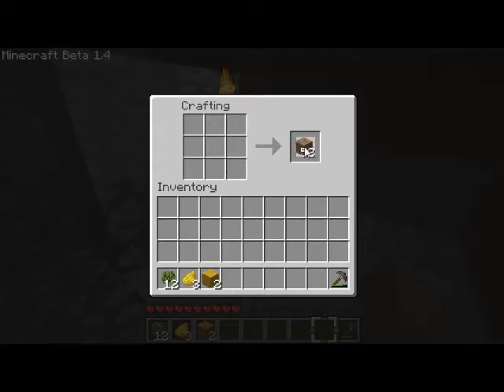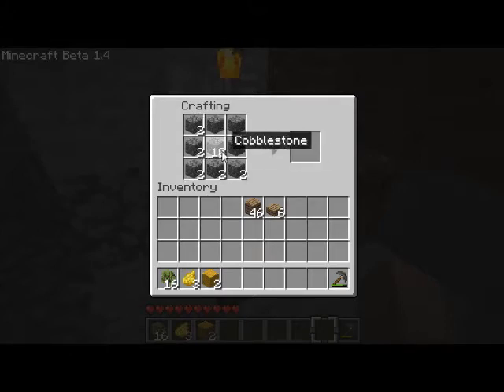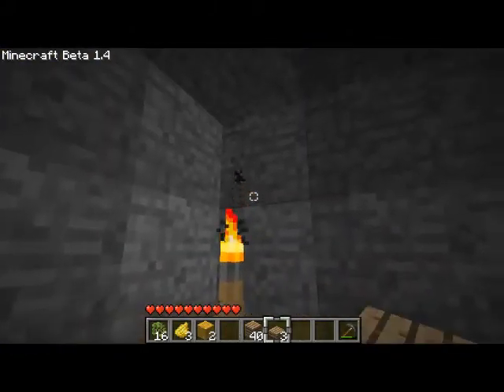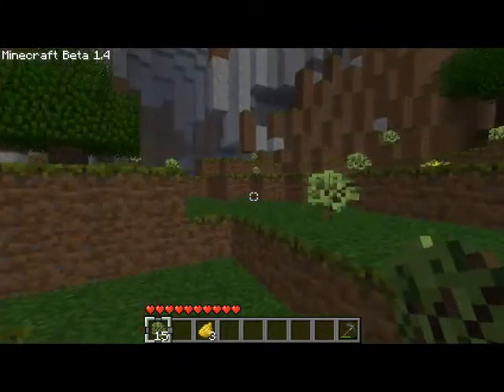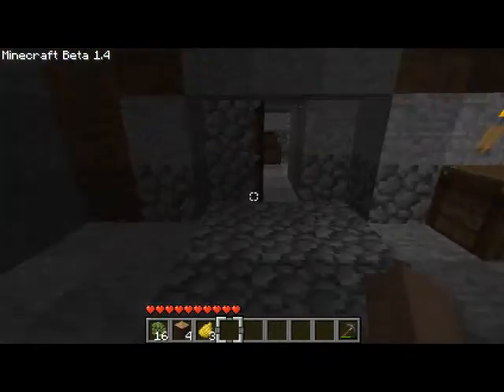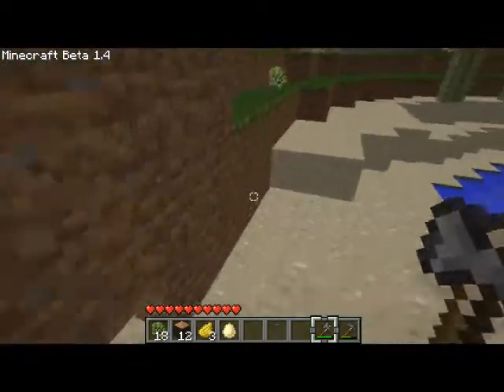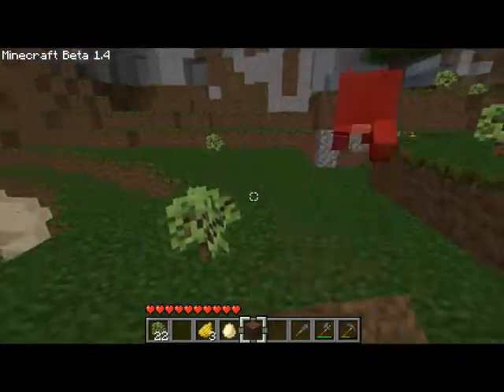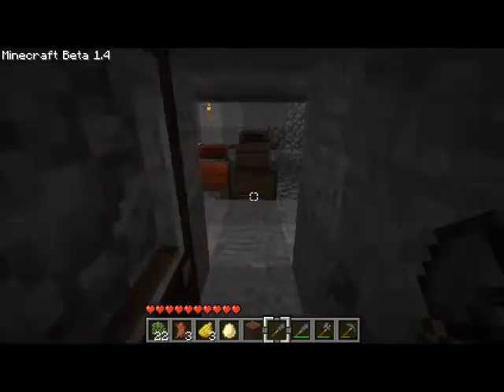MineCraft Part 003 Small Kitchen and a Pet Chicken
Me and my mate made a server seens I got the game and make A Video Together and yes his voice gets out of place in the video :L